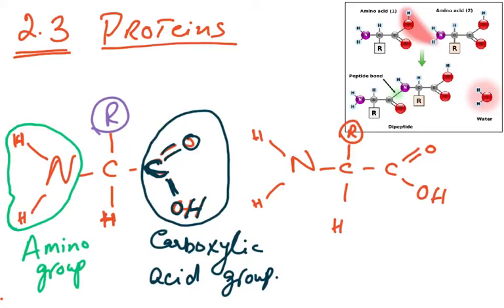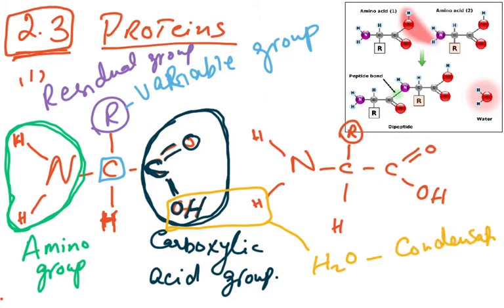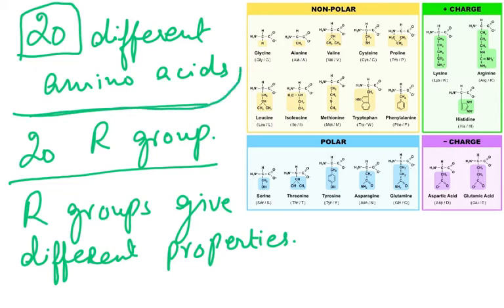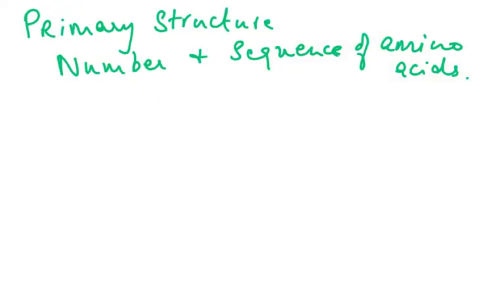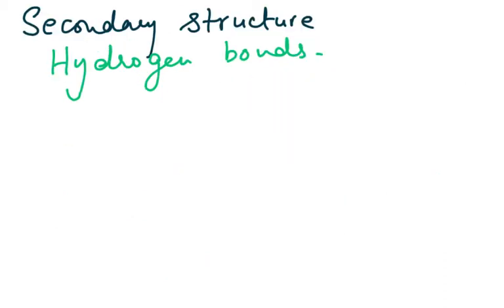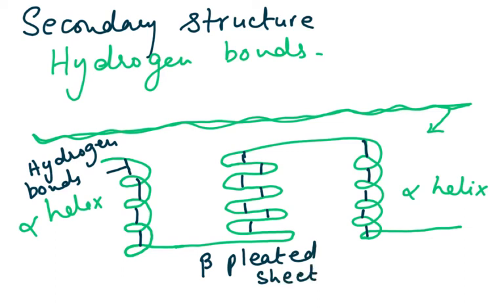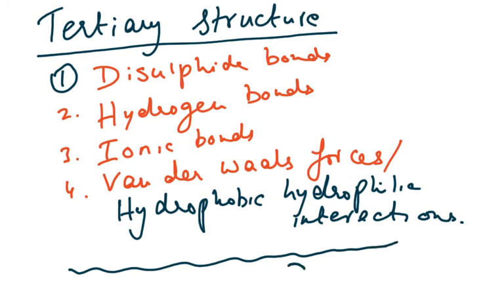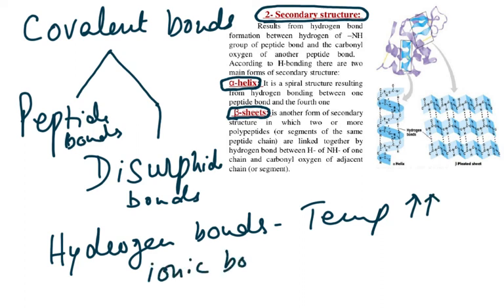56325666 Biological Molecules TWO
AS LEVEL BIOLOGY 9700